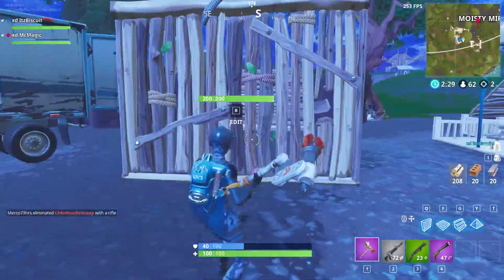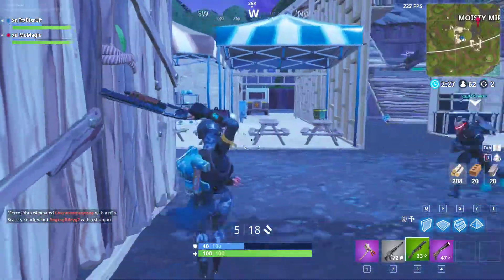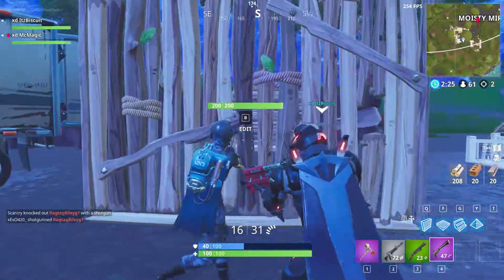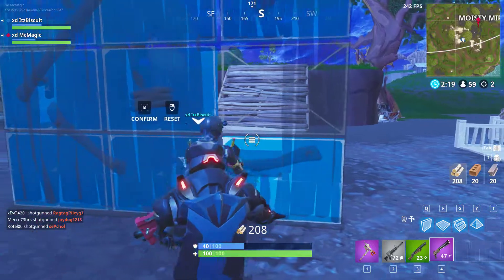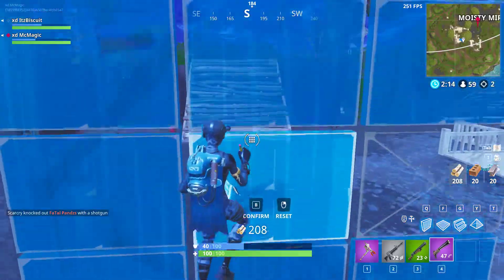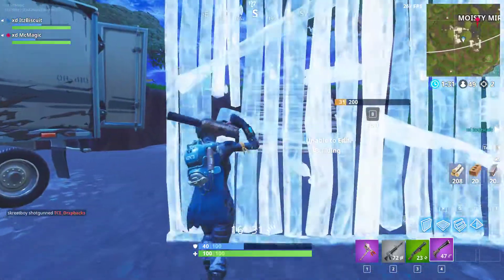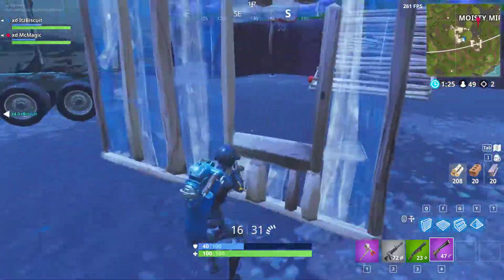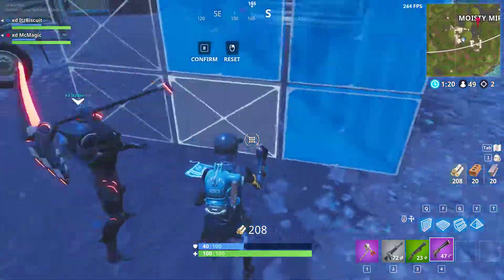FORTNITE PHASE THROUGH WALL GLITCH?!?!?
LOL EZ